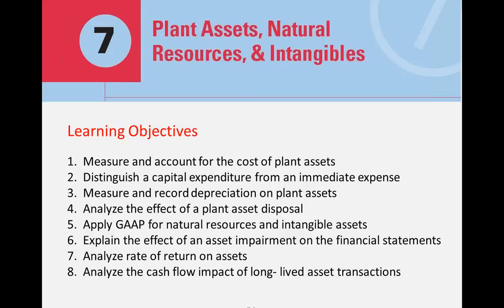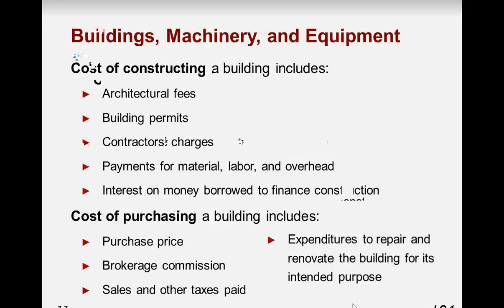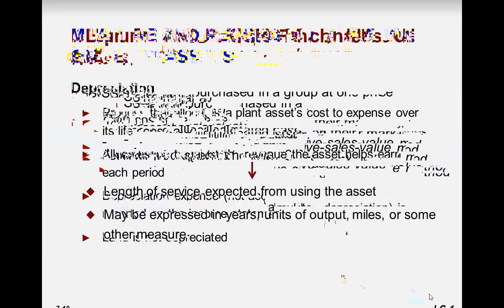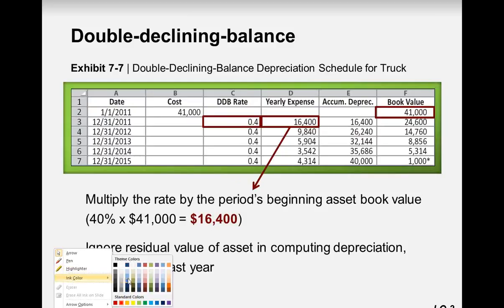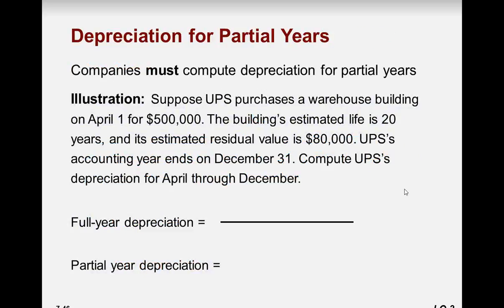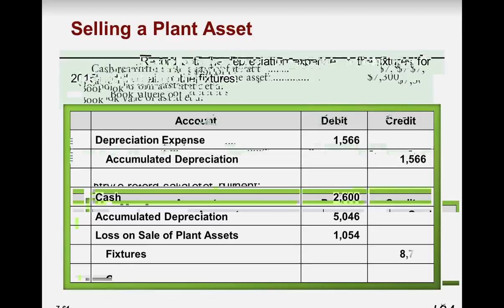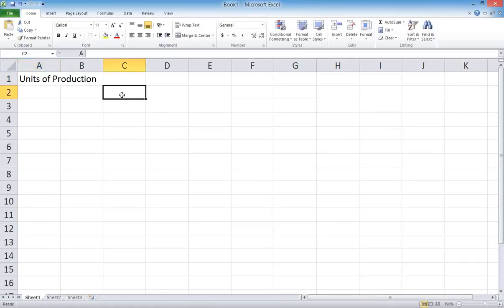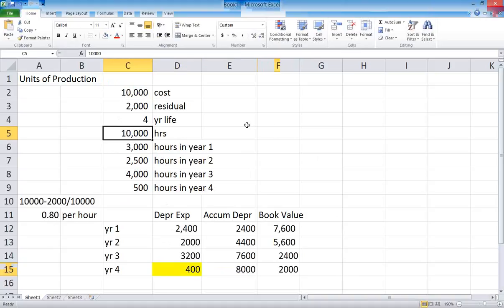ACCT 101 10 23 2014